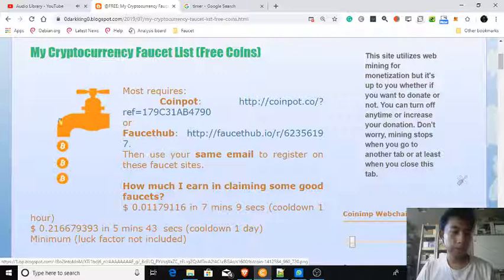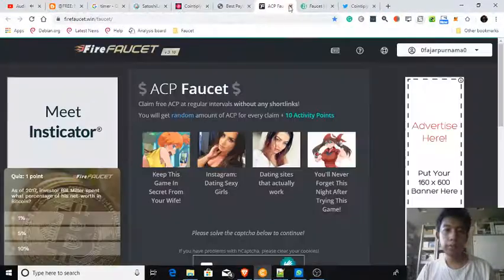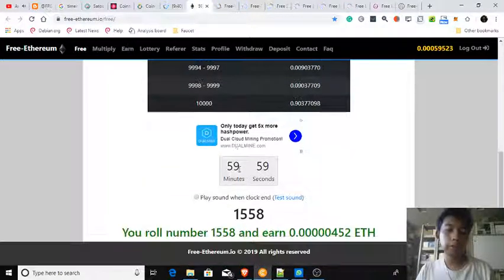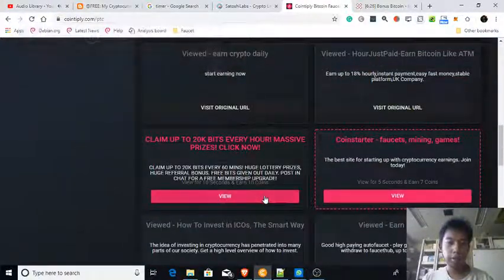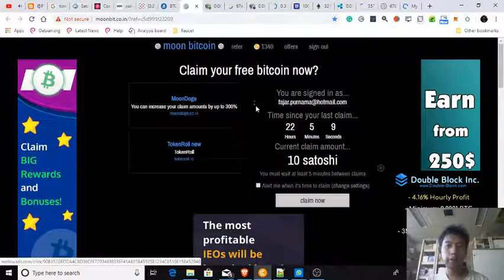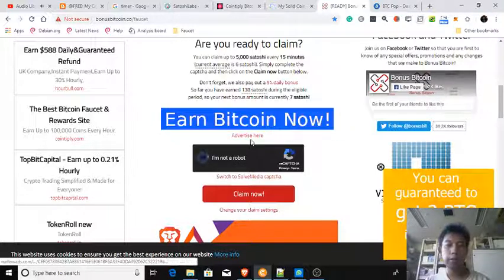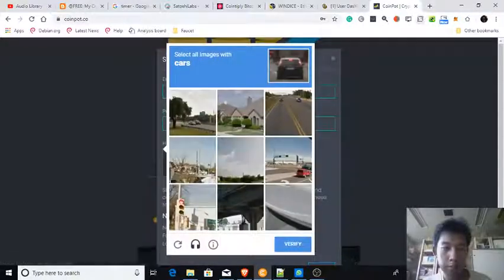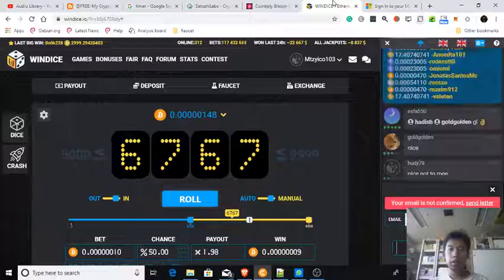Wrapping up Cryptocurrency Faucet How I Spent my Time Daily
I want to accumulate more cryptocurrencies. When bitcoin dropped again to $9500, I wanted to buy but I don't have enough. That's why claiming these faucets are my other to accumulate cryptocurrencies.